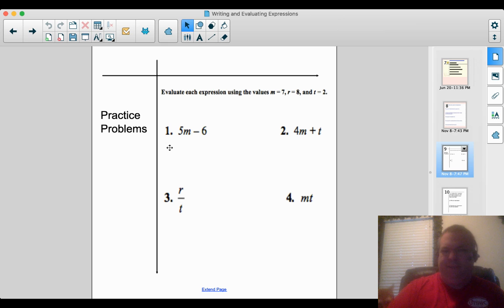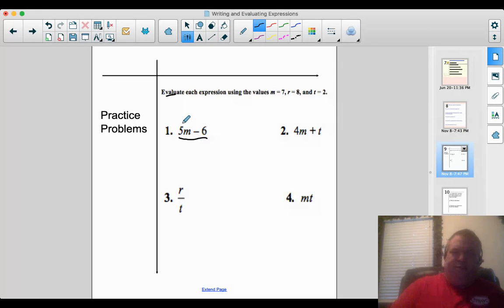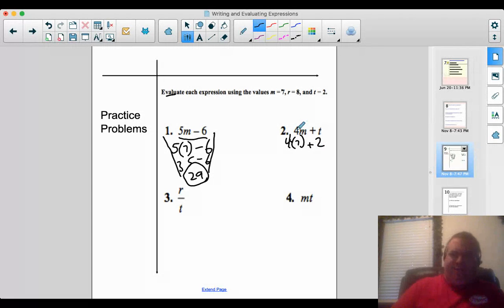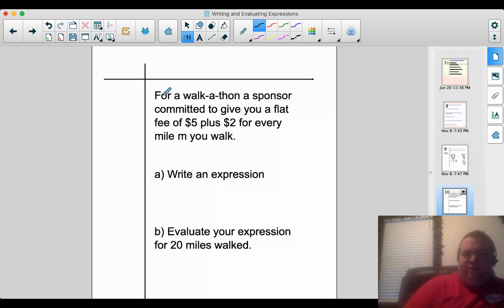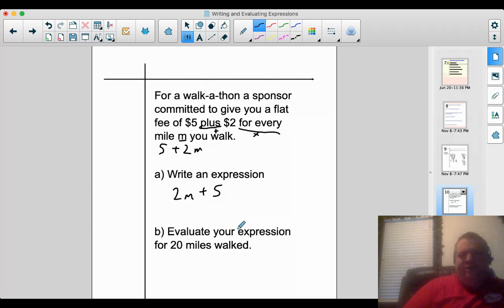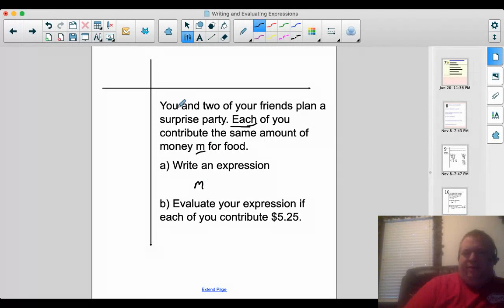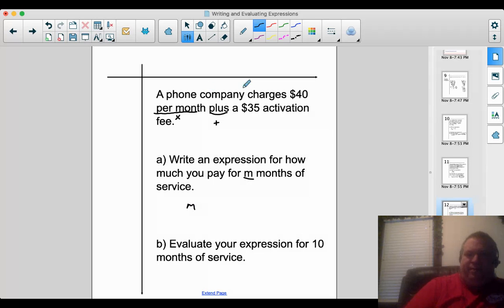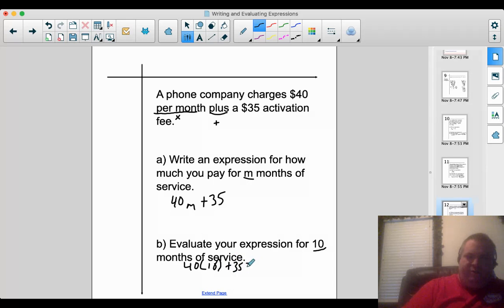Writing and evaluating expressions